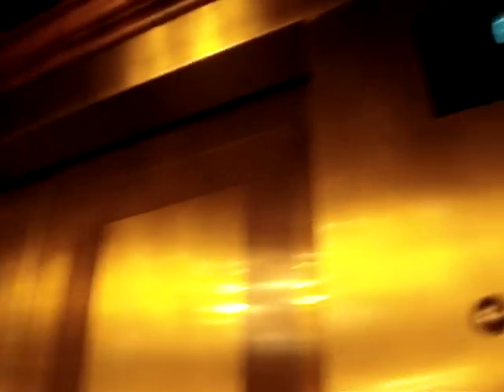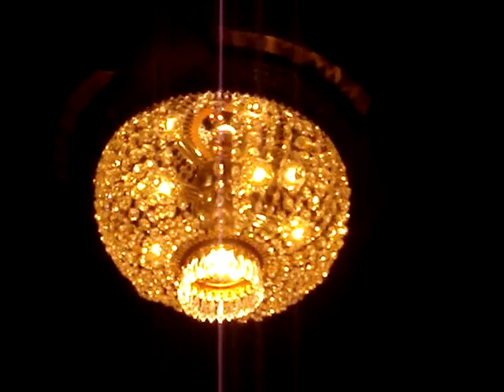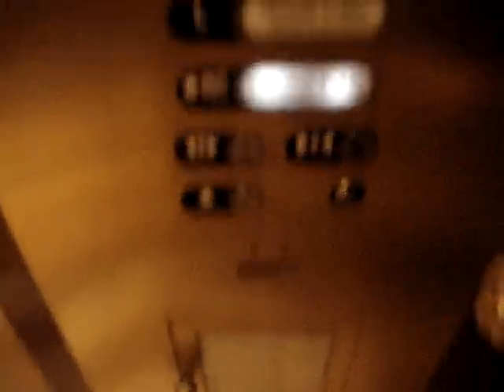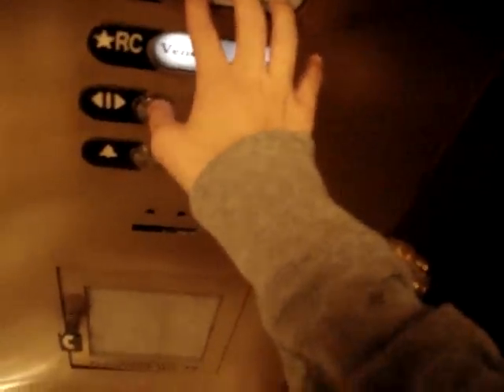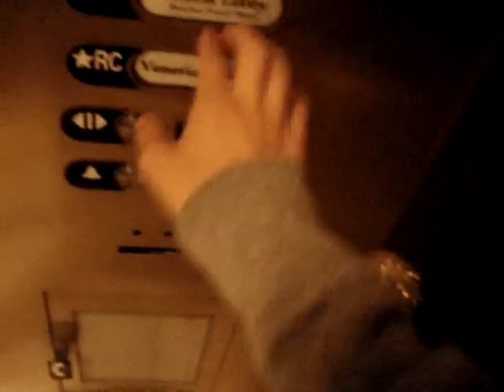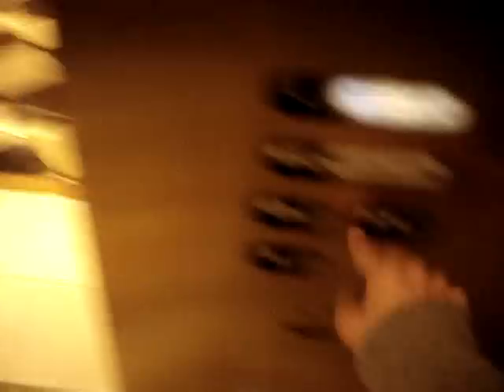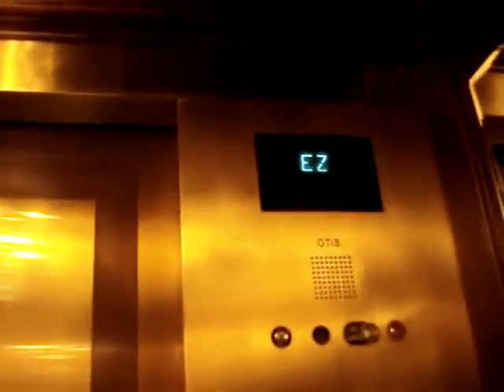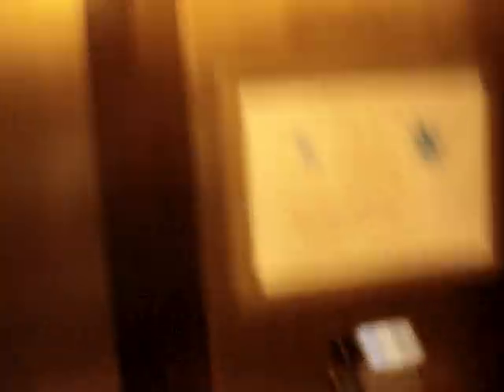Otis Elevonic 411 Traction Shuttle Elevators at Venetian Tower Hotel & Casino in Las Vegas, NV.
These elevators are VERY NICE! Ttngidoc what would you think of these nice elevators. The high-rise elevators are very hard to find, because as I stopped my camera on the upper lobby level, I asked the employee where's the high-rise elevator, he said that I have to go down these elevators, again, and turn right.Sorry I did not film the high-ride elevators, because it is way to far to get there.

To see the high-rise elevators, elevatorgeek762 has the video.